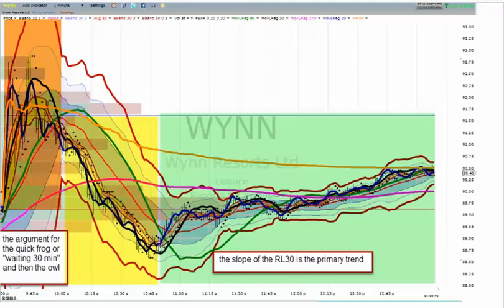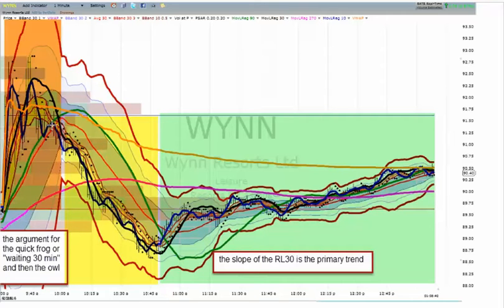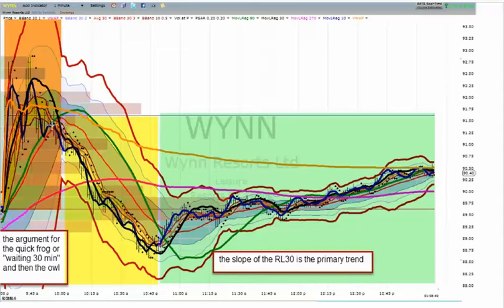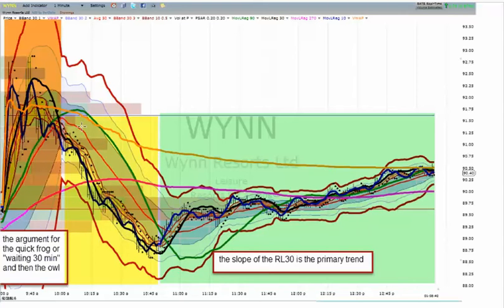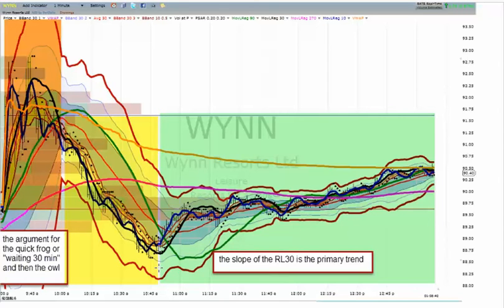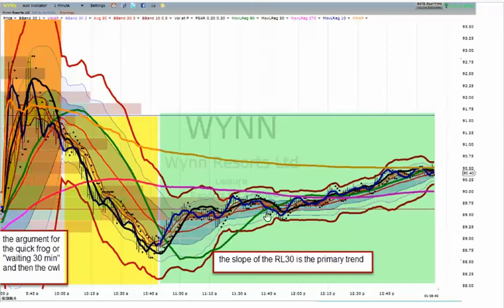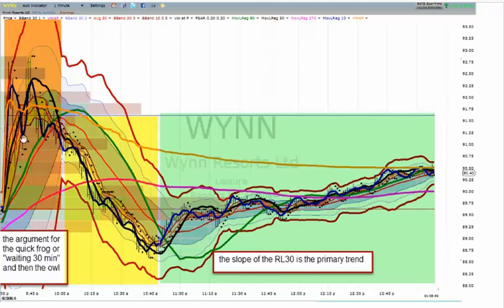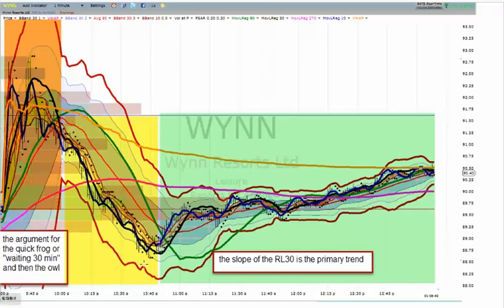FC002 RL30 slope is the trend